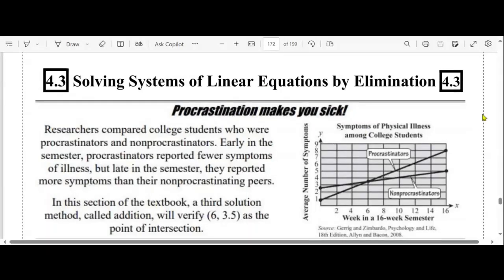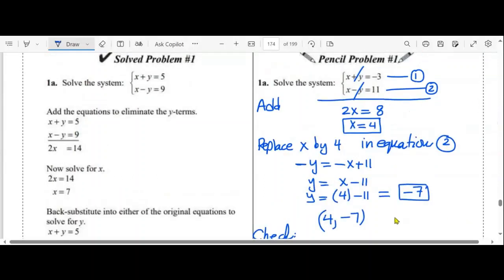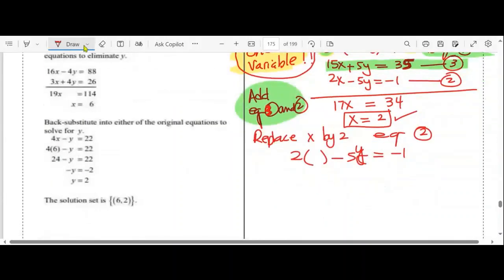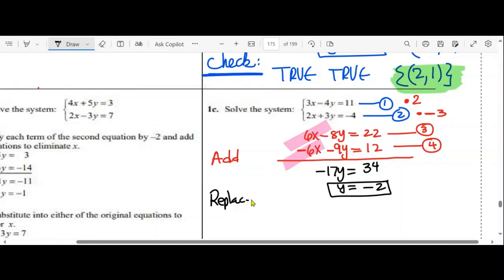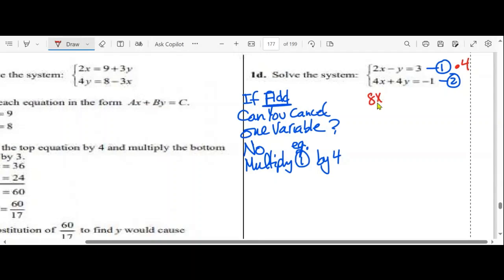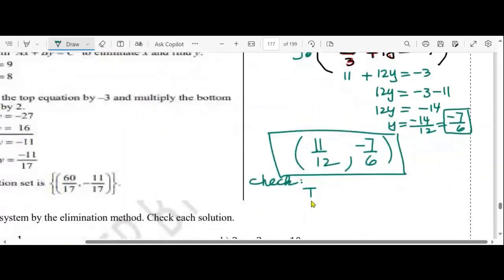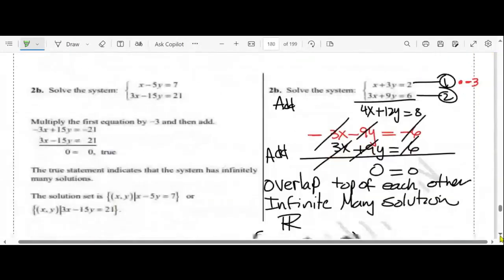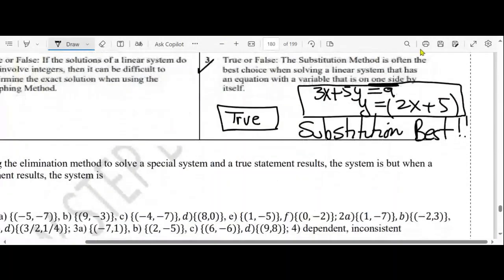Solving Systems of Linear Equations by Elimination ALL (4.3) (Introductory)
1. Determine whether an ordered pair is a solution of a system of linear equations.
2. Solve systems of linear equations by graphing.
3. Solve systems of linear equations by substitution.
4. Solve systems of linear equations by addition.
5. Select the most efficient method for solving a system of linear equations.
6. Identify systems that do not have exactly one ordered-pair solution.